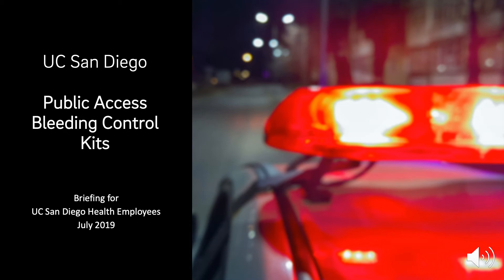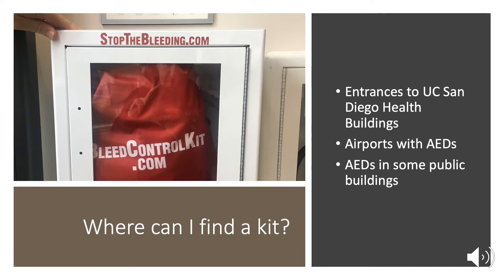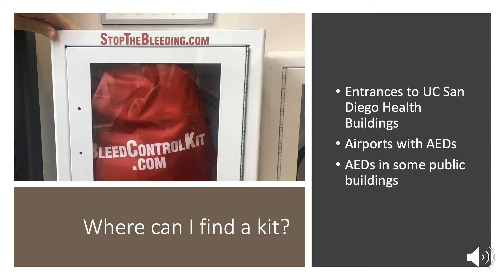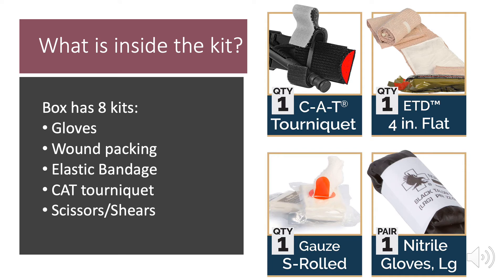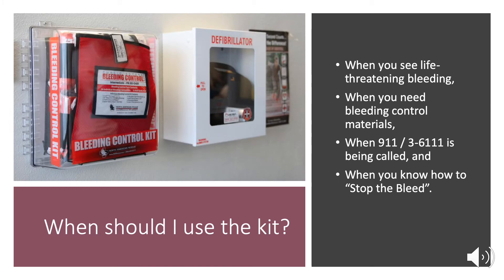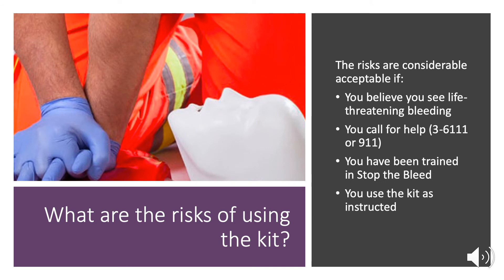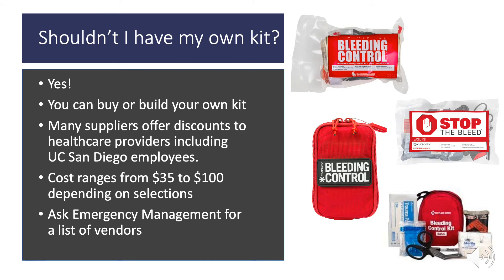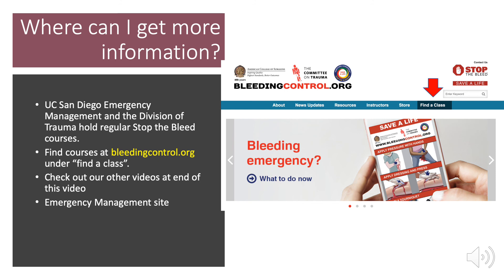UC San Diego - Stop the Bleed - Public Access Kit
Description of Stop the Bleed Public Access Kits at UC San Diego Health